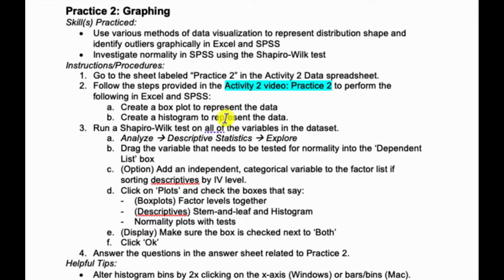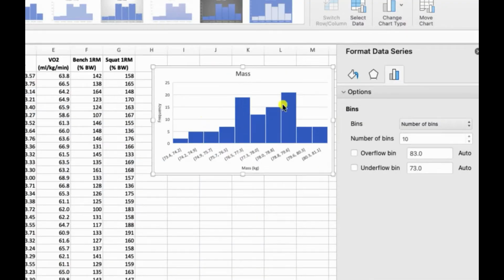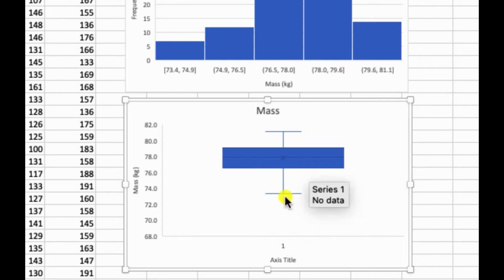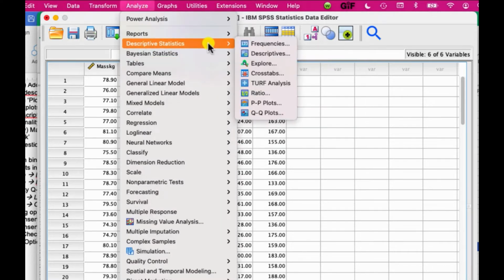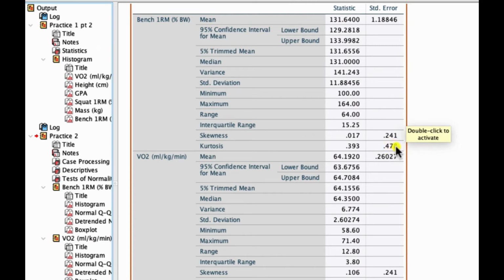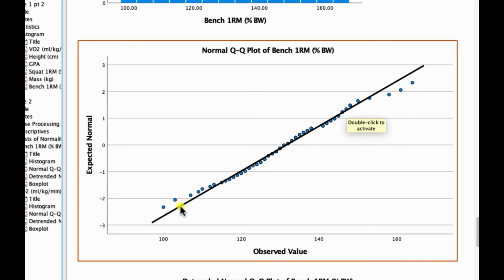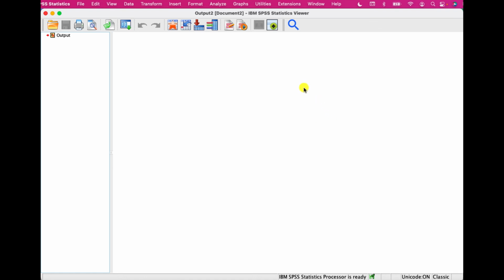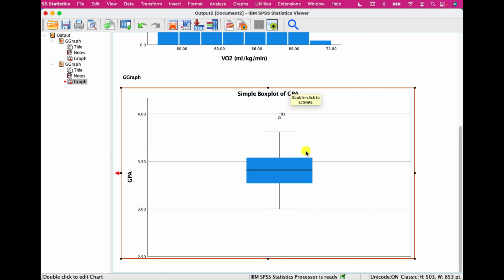483 - A2 Practice 2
Table of Contents:

00:53 - Creating graphs that represent distribution shape in Excel
     01:10 - Histogram
     04:28 - Box Plot
10:21 - Creating graphs that represent distribution shape in SPSS
     11:40 - Running an Explore Analysis (plots and normality tests)
     14:24 - Explore Analysis Output: Descriptive Statistics
     16:22 - Tests of Normality (Shapiro-Wilk Test)
     18:30 - Histogram example (frequency distribution)
     19:00 - Normal Q-Q Plot (normality plot)
     19:57 - Box and Whisker Plot example (IQR and outliers)
     23:17 - Using the Chart Builder
          23:40 - Histogram
          25:47 - Single Box Plot